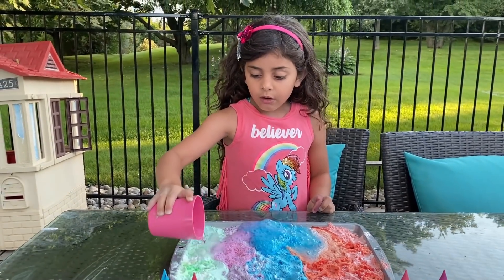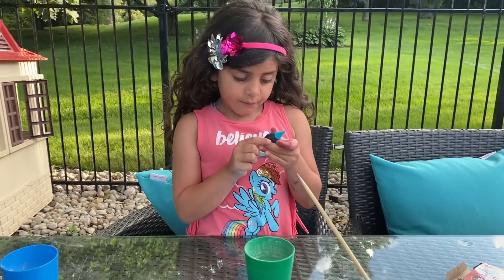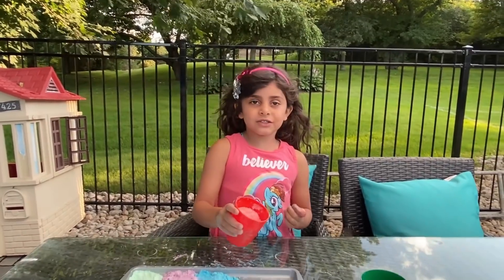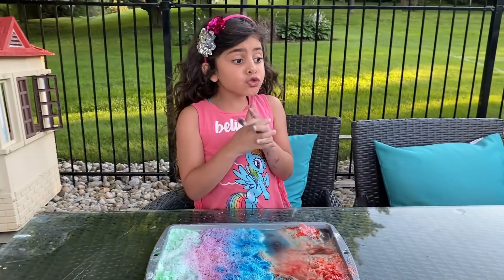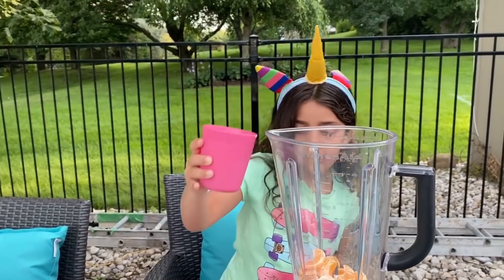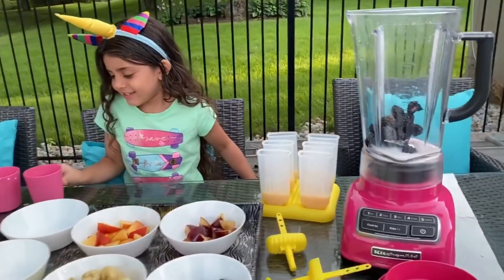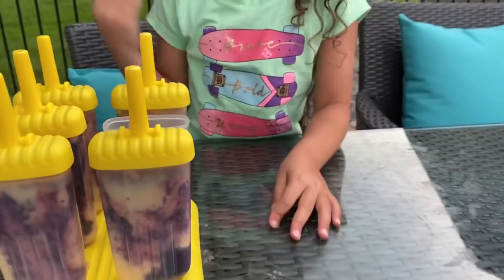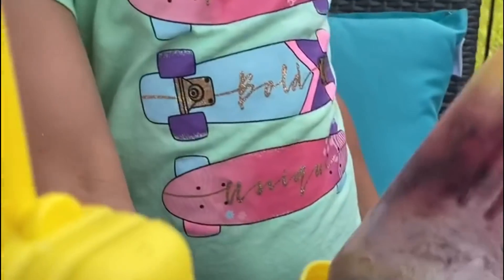Easy DIY Science Experiment for Kids to do at Home!! Family fun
Sally learn to do science experiment at home with mommy for kids